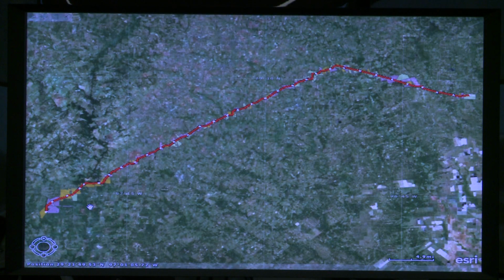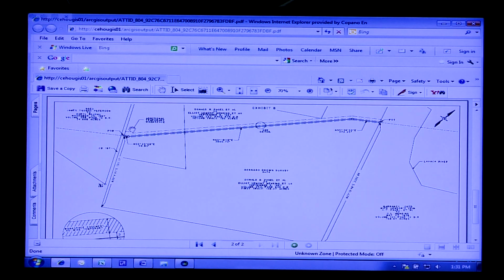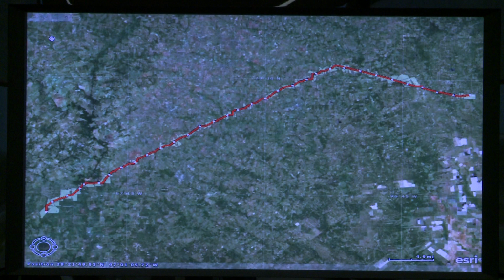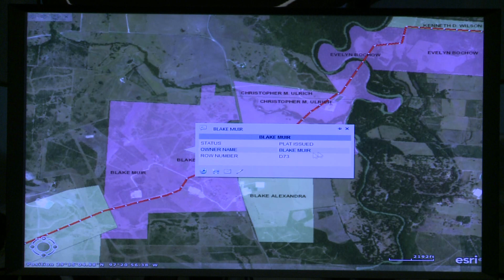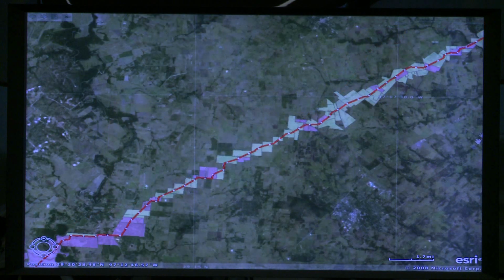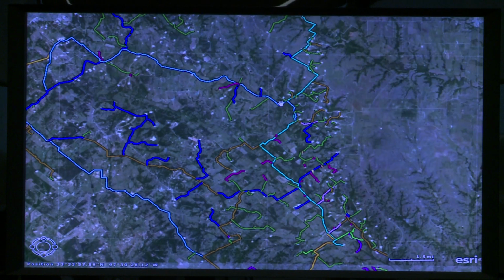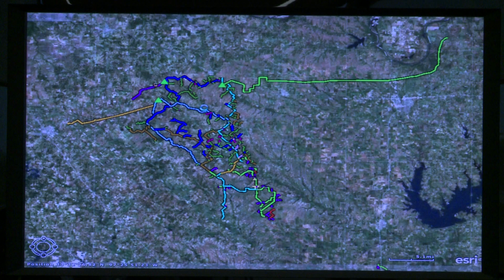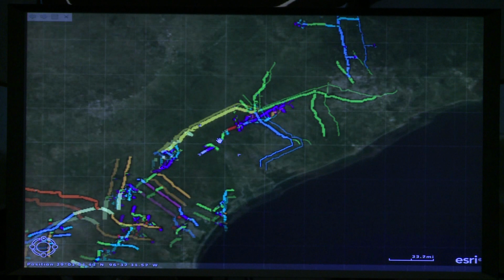GenesysWorks - Copano - Breaking Through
Video featuring Enrique DeLeon at Copano.  Video played at Breaking Through event for Class 9, Oct 24, 2011